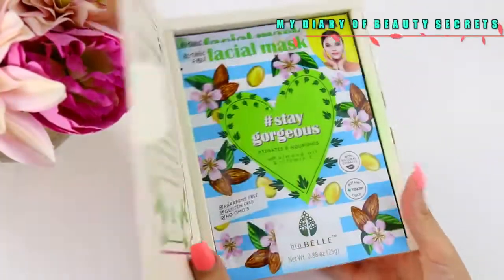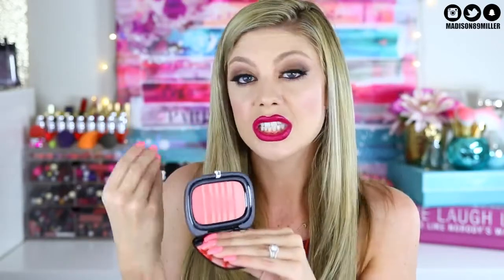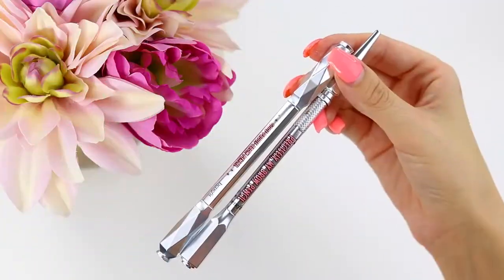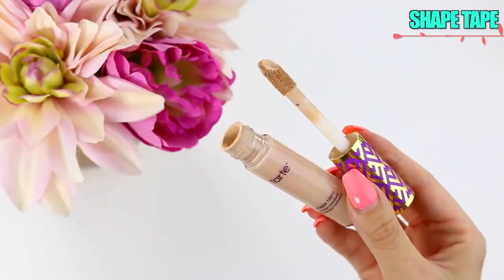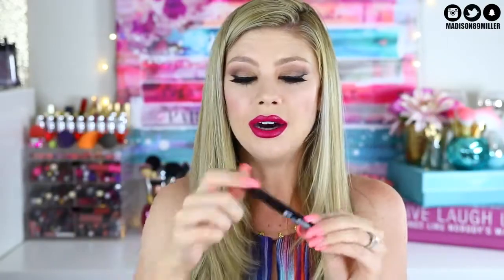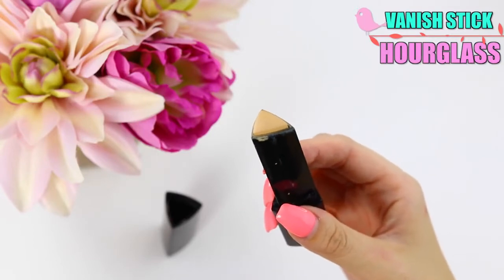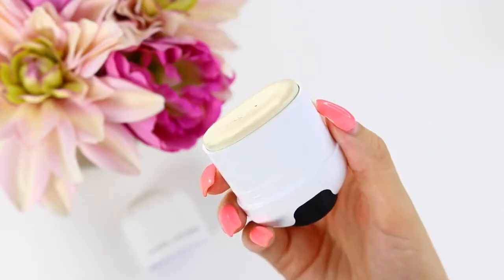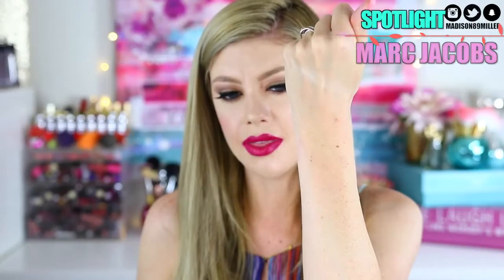JULY FAVORITES | 2016 with Madison Miller!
We're so happy that Biobelle is one of your favorite sheetmask 👏👏thank you so much Madison!